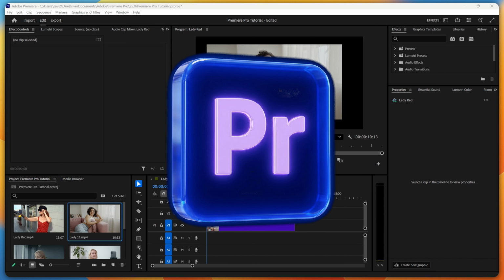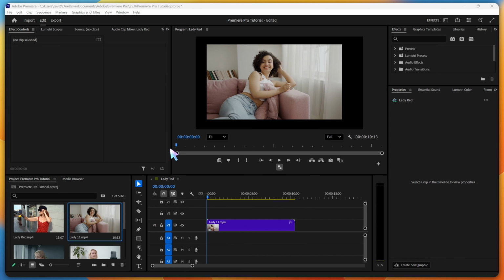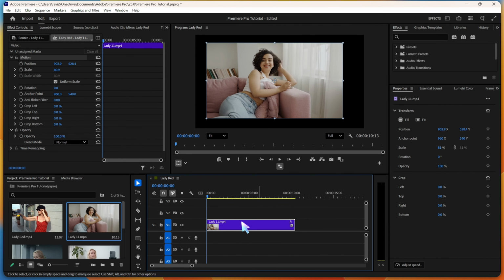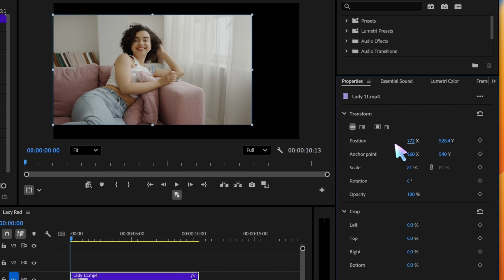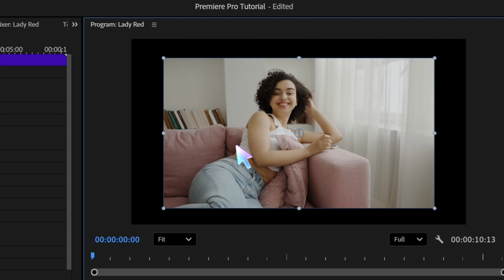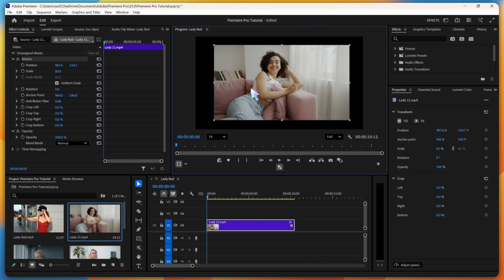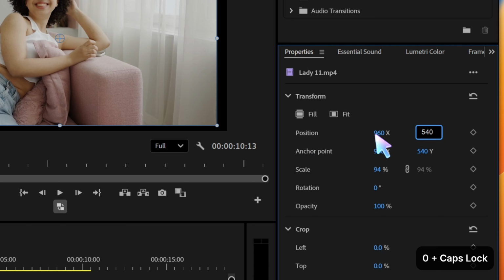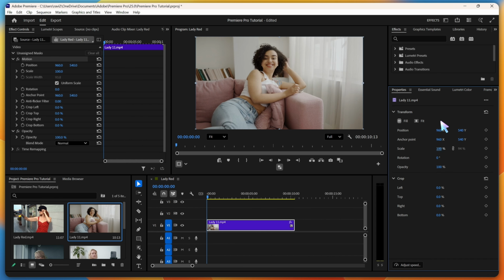How to Adjust Clip Alignment Properly in Adobe Premiere Pro - Lesson 40 Adobe Premiere Pro Tutorial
In this beginner Adobe Premiere Pro tutorial, you’ll learn how to adjust clip alignment and center it properly, which means positioning your video exactly in the middle of the frame.
Centering is important when working with overlays, logos, vertical videos, picture-in-picture layouts, or resized clips. We’ll use the Properties panel and on-screen controls to align clips accurately and professionally.